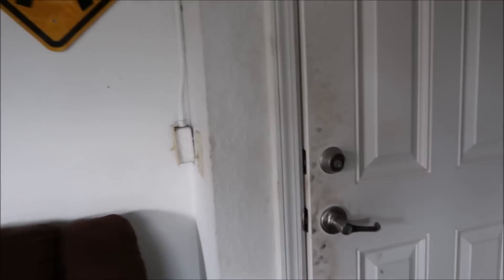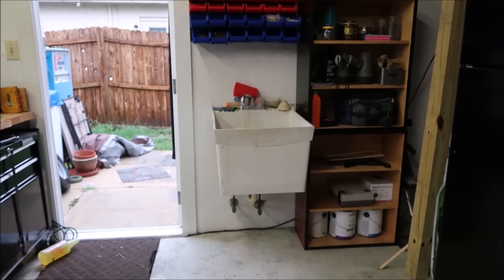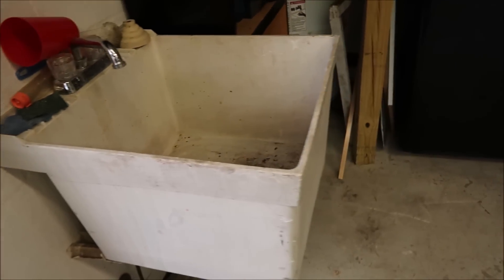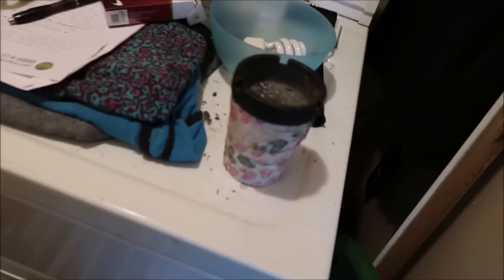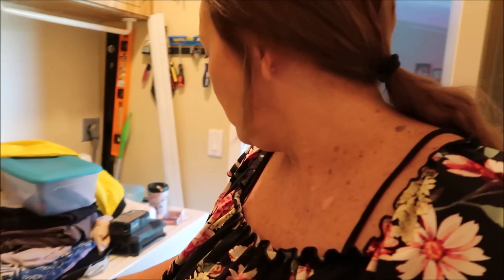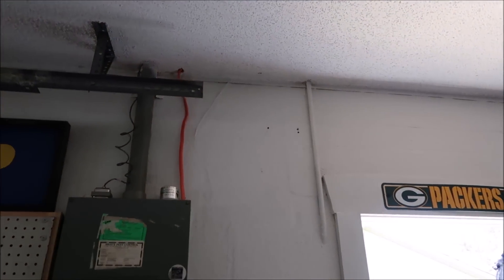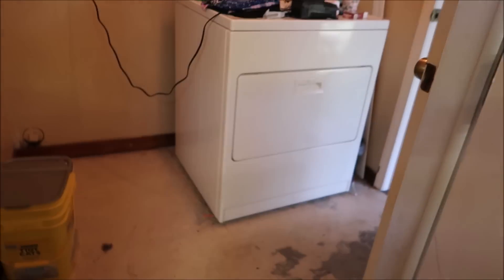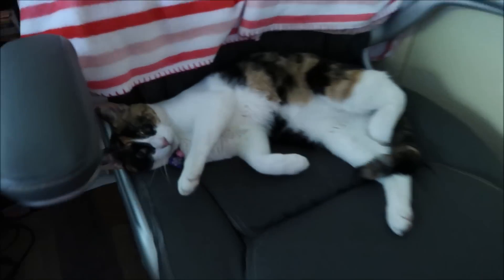DIY WITH MARIE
DIY WHEN EVER YOU CAN, AND IF ALL ELSE FAILS CALL FOR HELP''LOL

MARIE'S LIFE VLOG'S AND MYSTERIES  ON MY YOU TUBE CHANNEL YOU WILL FIND MANY TYPES OF VIDEOS TO KEEP YOU ENTERTAINED VLOG'S , CHALLENGES , CEMETERIES, FLOWER/CROSS/SOLAR LIGHT PROJECTS , PARANORMAL INVEST , SPEAKING TO THE SPIRITS THROUGH EVP'S , HAUNTED PLACES , DUMPSTER DIVING , SCRAPING FOR CASH ,  MEETING FAN;S , AND FAMILY FUN VIDEO'S LIKE FISHING, CAMPING, VACATIONS, OUR EVERYDAY LIFE.

Get your T-Shirts, Tanks, Hoodies, Mugs, Tote bags & Stickers

Mailing Address:
MARIE"S LIFE VLOGS

FAMILY AND FRIENDS YOU TUBE CHANNELS BELOW